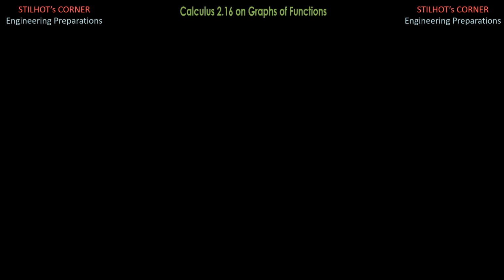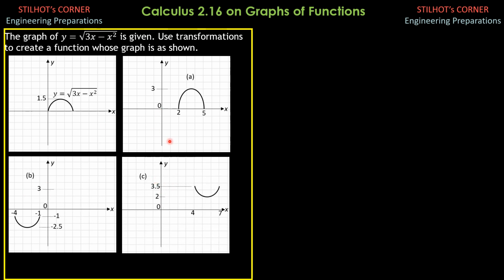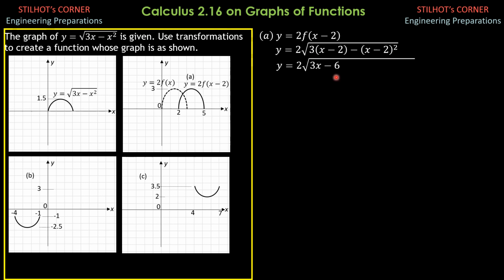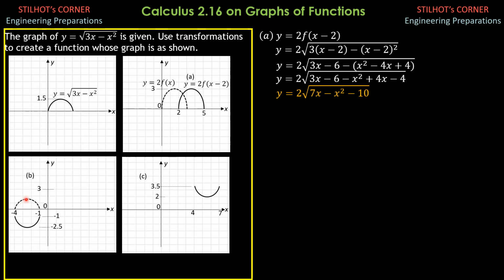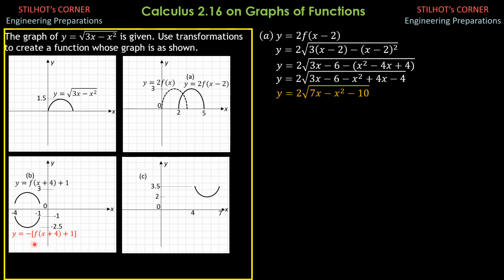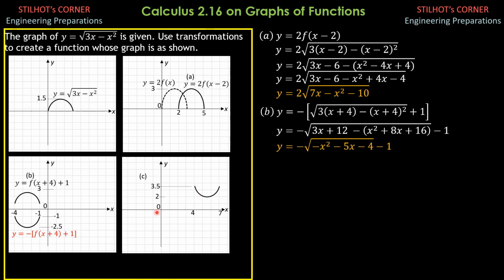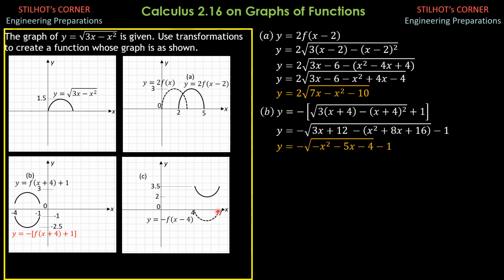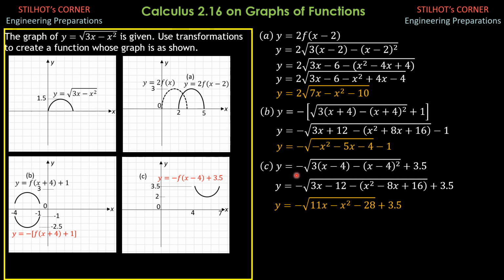Calculus 2.16 on Graphs of Functions